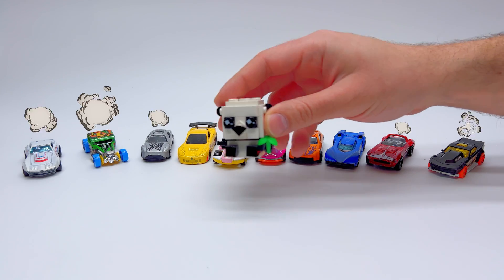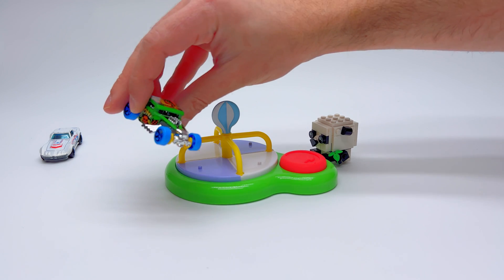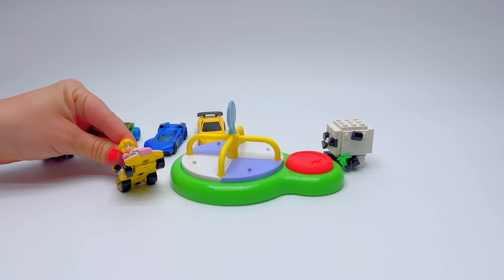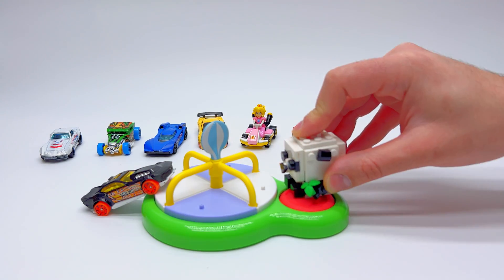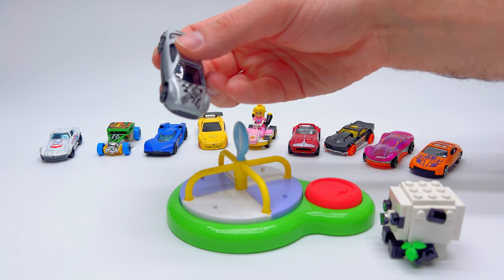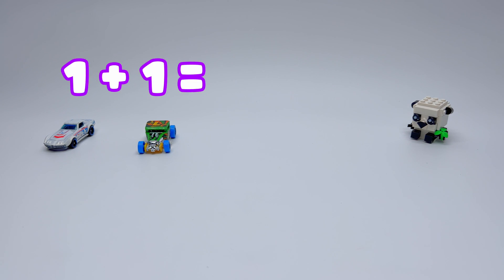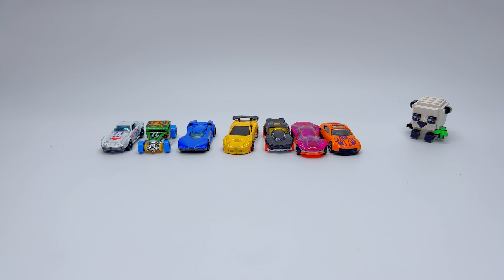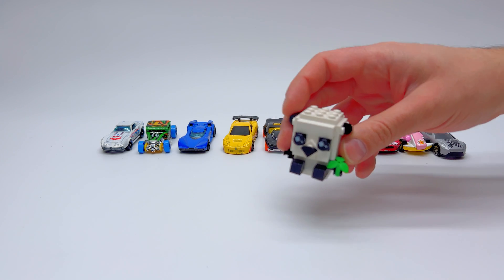Learn Colors and Math With RaceCARS / Toddler Learning Video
Watch this fun learning video with Princess Peach to learn about different colors and learn how to do math.Toddlers love playing with cars, and this video is a great way to get them learning about different colors and basic math. With Panda Bears Playground and Princess Peach learning is fun !Have Fun Kids while learning with your favorite toys !
For more educational videos please check your channel - we post educational videos in 4k for toddlers every week.All of the videos are produced with our 4 year old as a creative director - hope you

Peppa Pig and Paw Patrol Pups 😍 New Years Eve Adventure - Learning videos for kids and toddlers